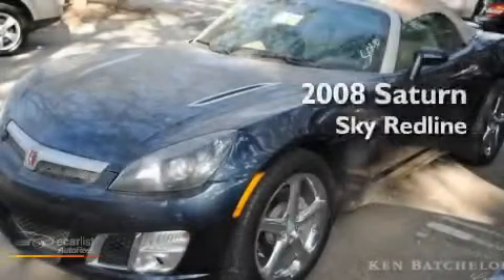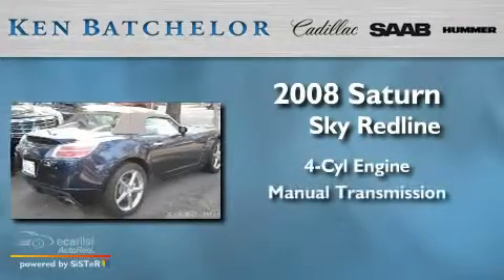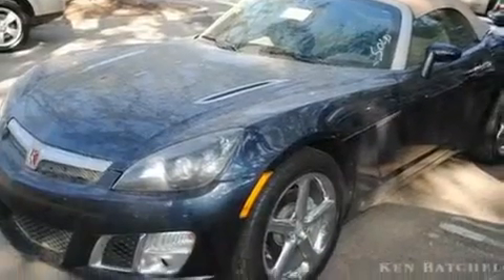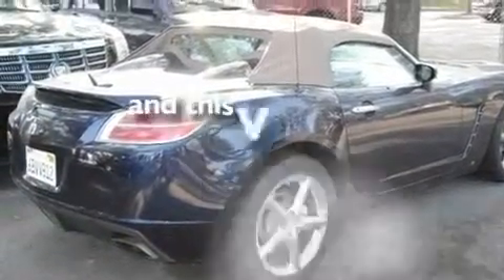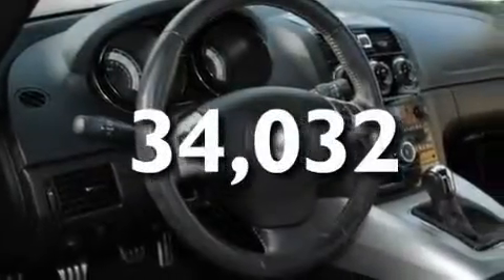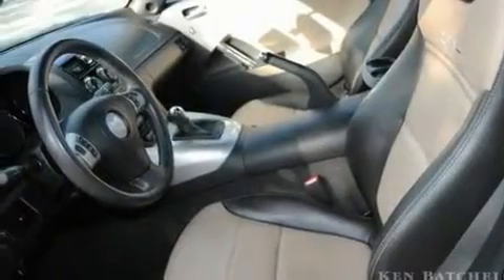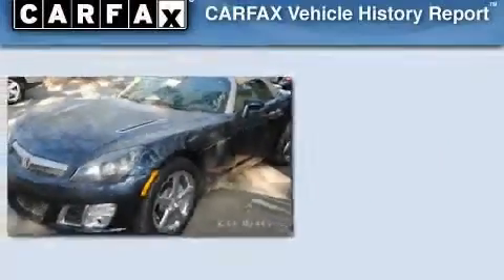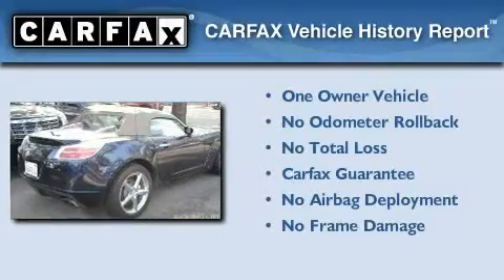2008 Saturn Sky San Antonio TX 78230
We are proud to present this 2008 Saturn Sky.

 Year: 2008
 Make: Saturn
 Model: Sky
 Engine: turbocharged and intercooled ECOTEC 2.0L Variable Valve Timing D
 Trans.: Manual
 Exterior: Blue
 Miles: 34,032
 Interior: Tan

 Pre-Owned 2008 Saturn Sky San Antonio TX